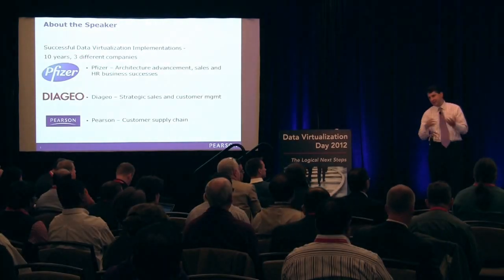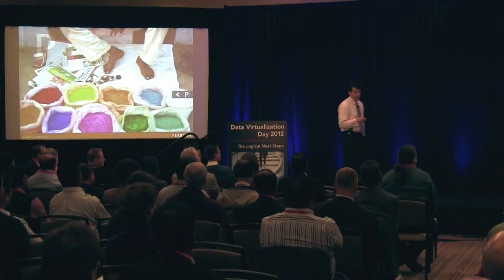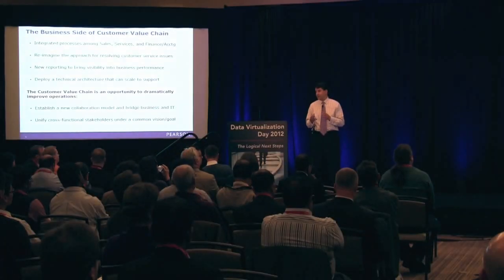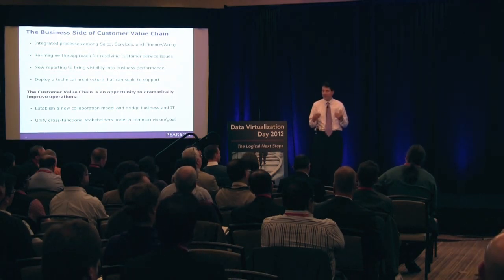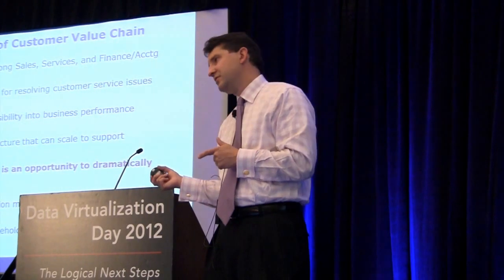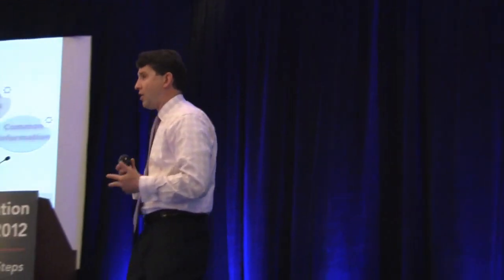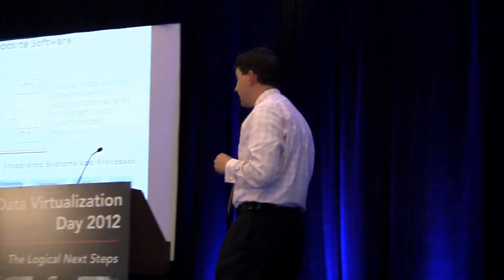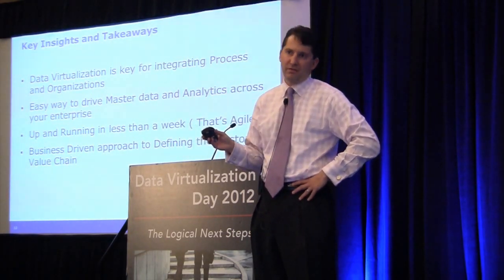Data Virtualization Day 2012: Presentation Highlights of Martin Brodbeck of Pearson Group PLC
Analytics on the Customer Supply Chain
Martin Brodbeck, Chief Technology Officer, Pearson Group PLC

At Pearson, the only thing valued more than higher education is the student. The student is the customer. Martin will discuss the customer supply chain and its value to the business. Analytics on the customer supply chain provides decision makers with actionable information to run the business. Martin will elaborate on the technology that enables and supports a world-class customer supply chain and the role of data virtualiza- tion. Data virtualization offers the core capabilities needed for visibility into customer information from disparate systems and agile management of complex data.

- Data Virtualization Day
- Agile Analytics
- Business Agility
- IT Agility
- Composite Software